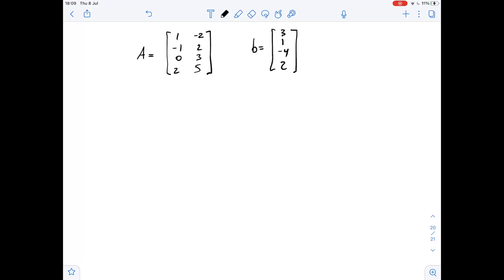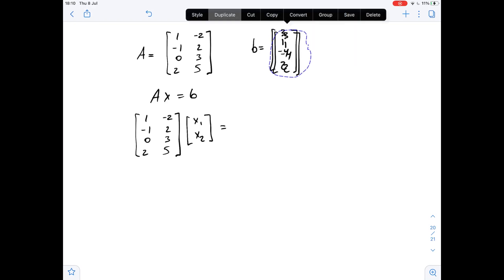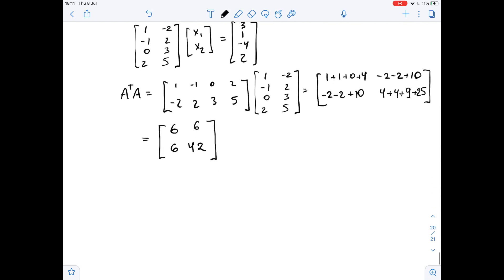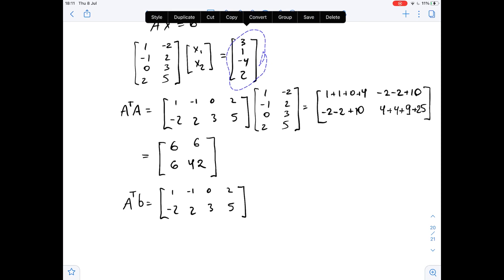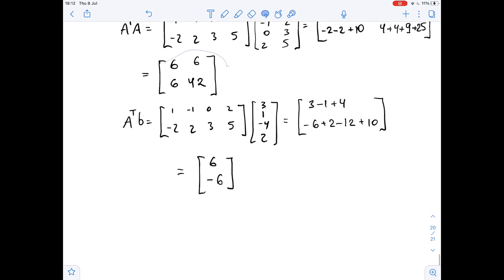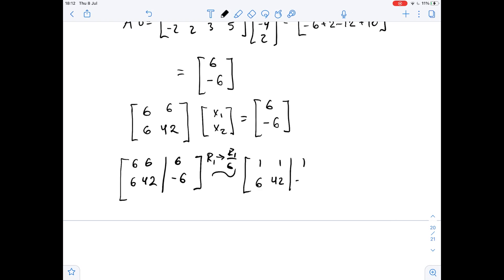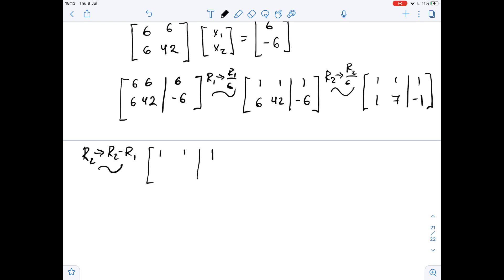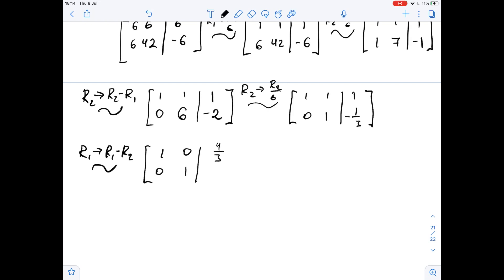Find the least-square solution of Ax=b , whereA=\begin{bmatrix}1& -2 \\-1 & 2\\0&3\ ... | Plainmath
Solution to Calculus and Analysis question: Find the least-square solution of Ax=b , where
A=\begin{bmatrix}1& -2 \\-1 & 2\\0&3\\2&5 \end{bmatrix} \text{ and } b=\begin{bmatrix}3 \\1\\-4\\2 \end{bmatrix}